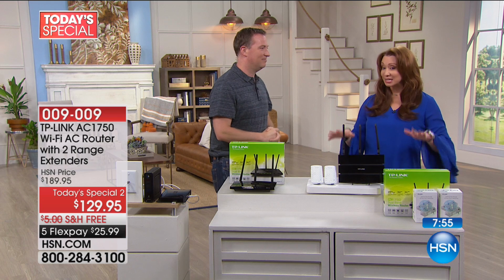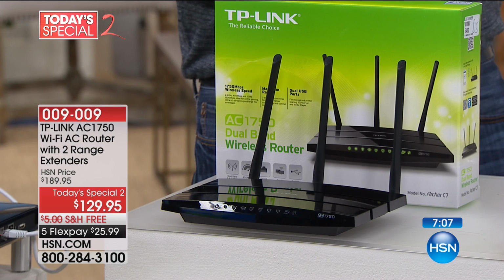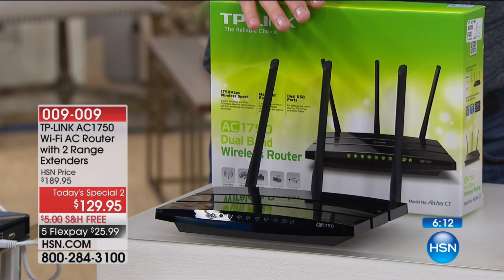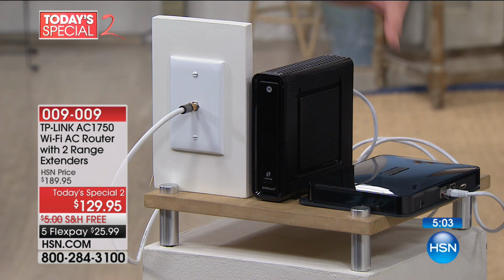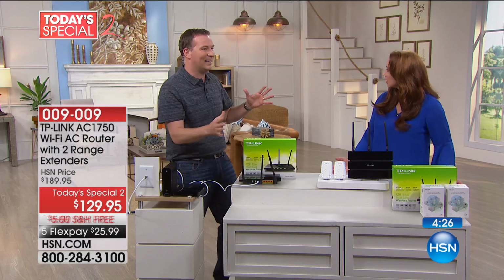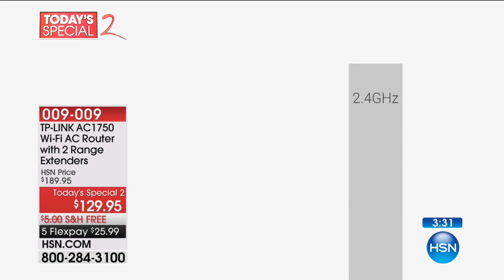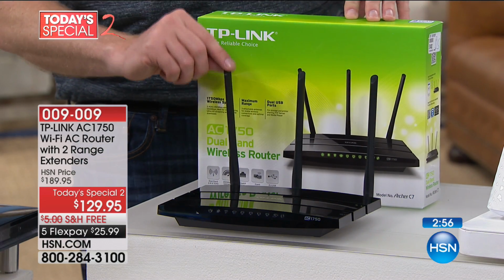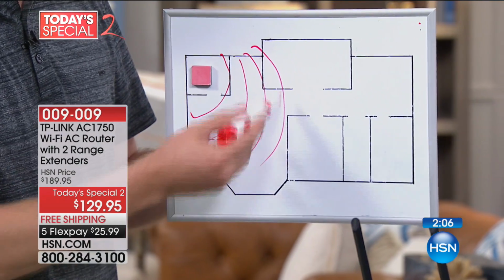TPLINK AC1750 WiFi AC Router with 2 Range Extenders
TPLINK Archer C7 AC1750 DualBand WiFi AC Gigabit Router with 2 RE200 AC750 Range Extenders and 2Year Warranty
Upgrade your home wireless network with TPLink. With combined wireless speeds of up to...